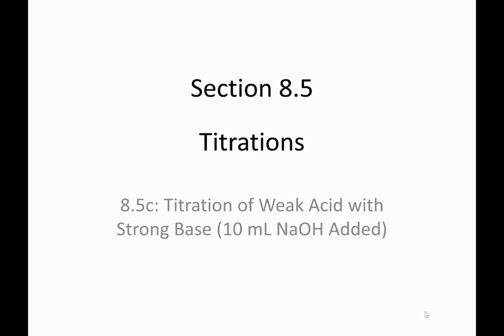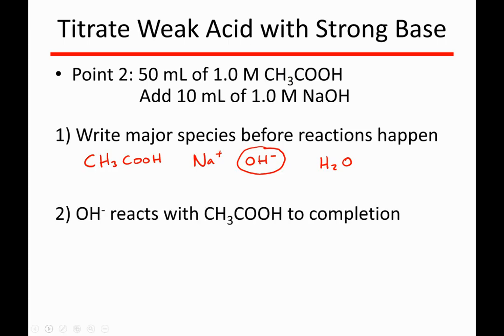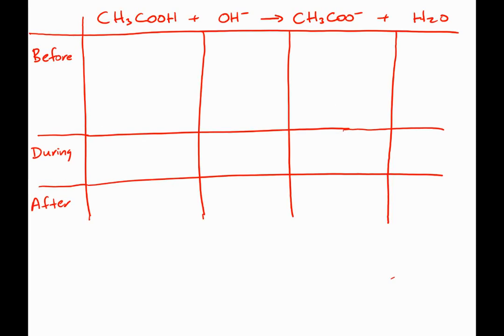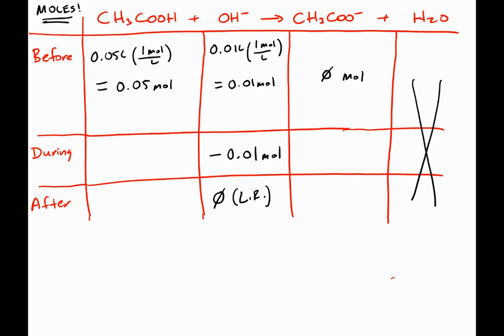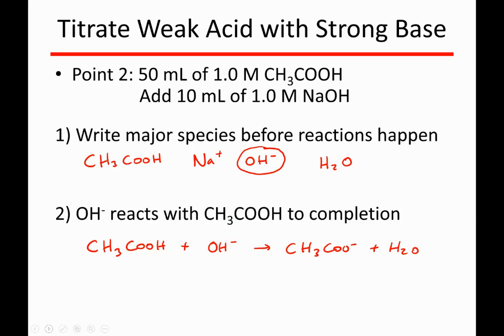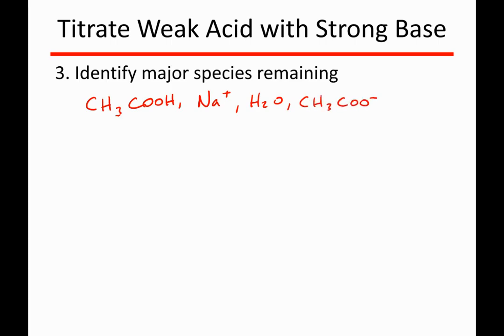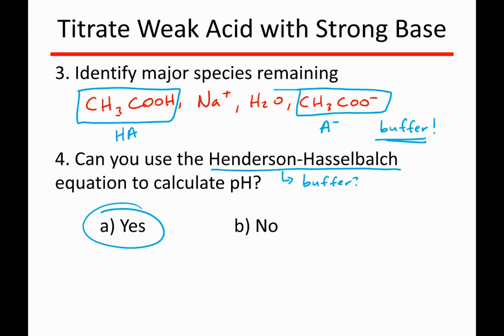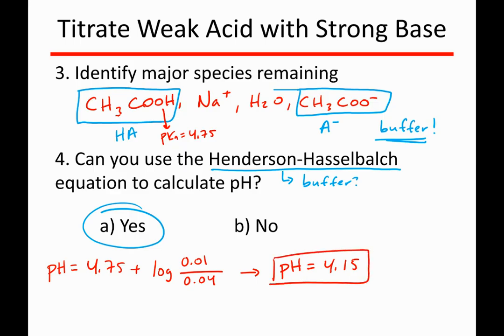Titration of Weak Acid With Strong Base: Example 2 - After adding 10 mL NaOH